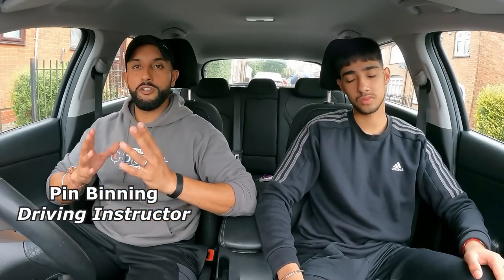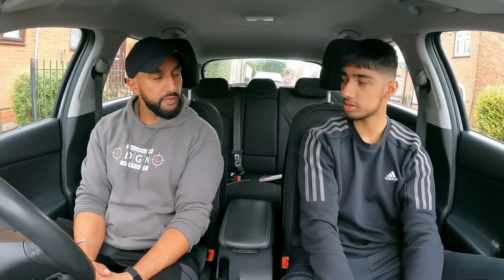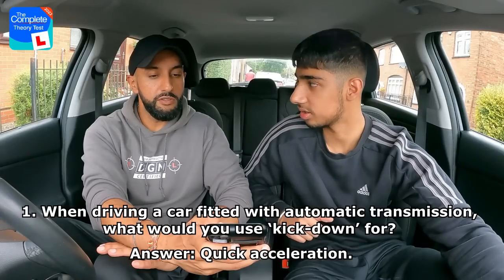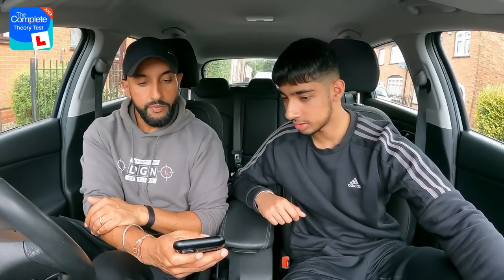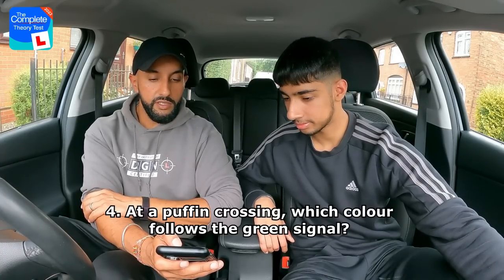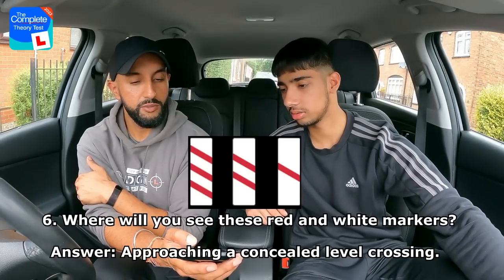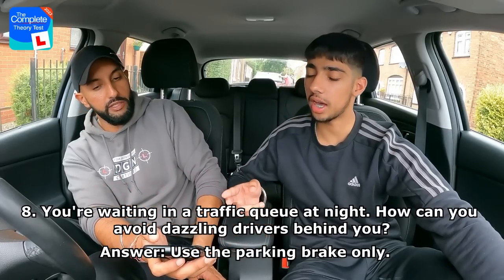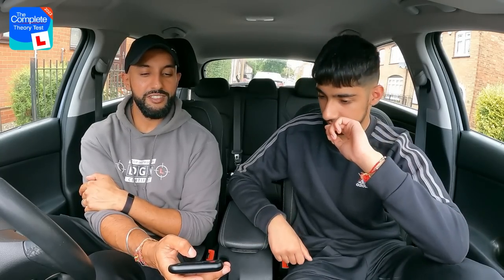TOP 10 HARDEST THEORY TEST QUESTIONS OF 2022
In this video we go through the top 10 hardest theory test questions of 2022.